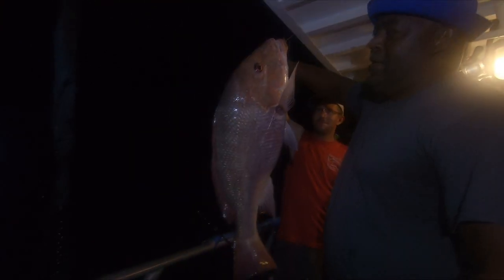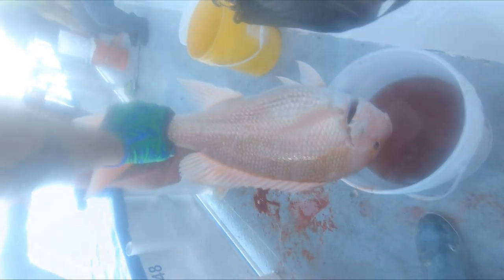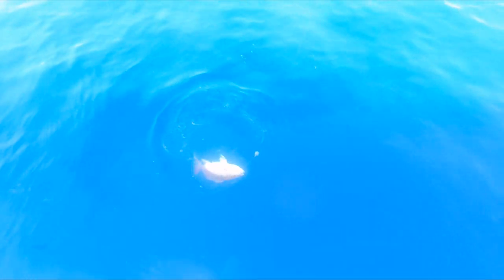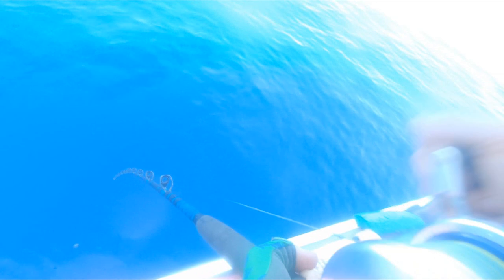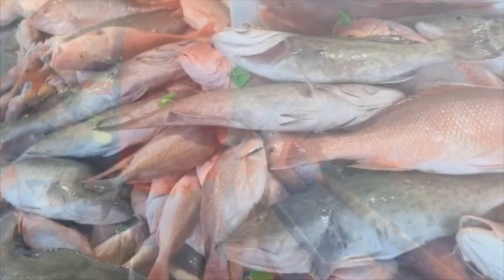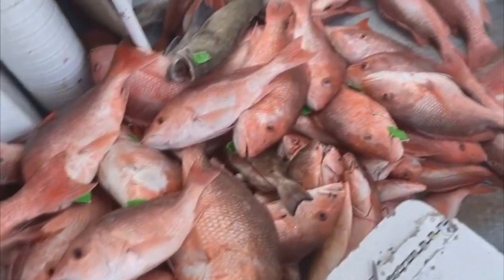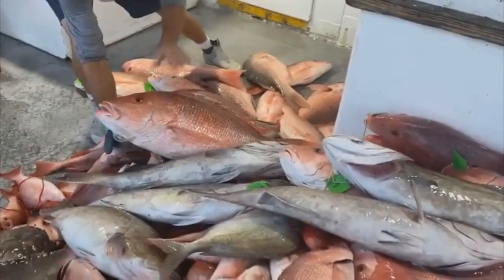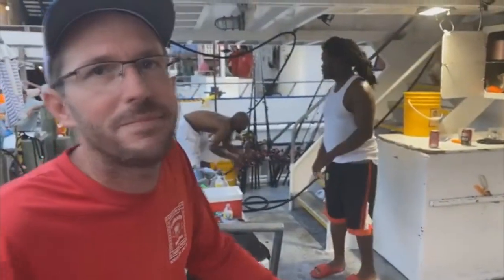Tues. 39 Hour Overnight Fishing Trip | Hubbard's Marina | Madeira Beach FL